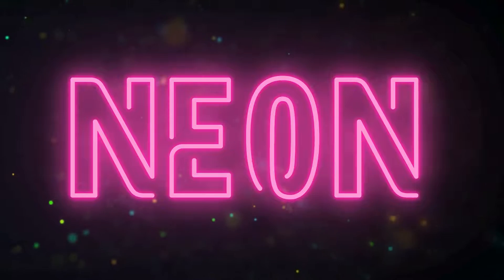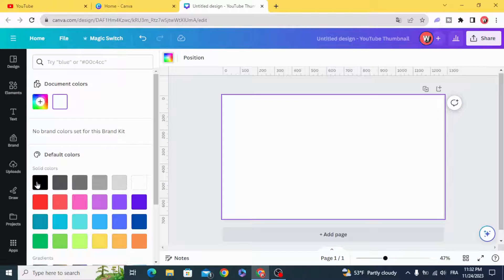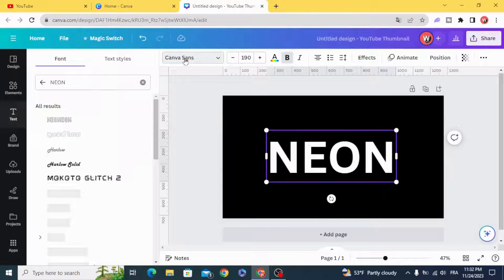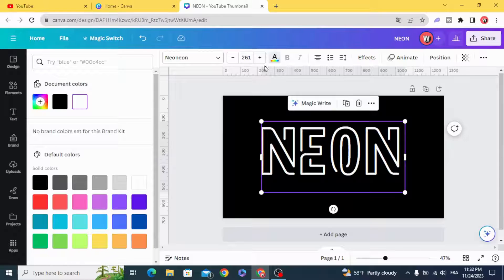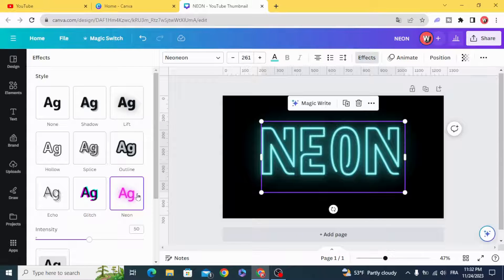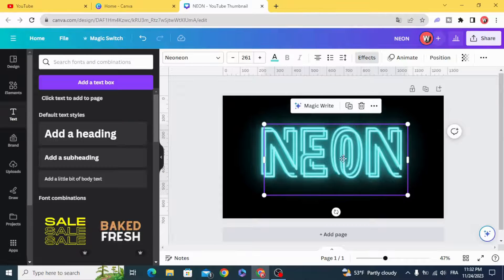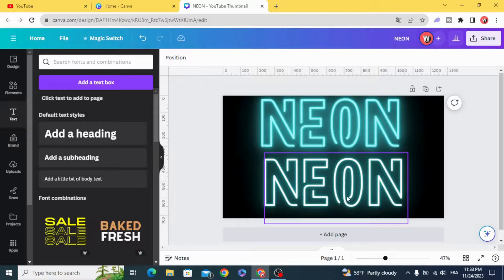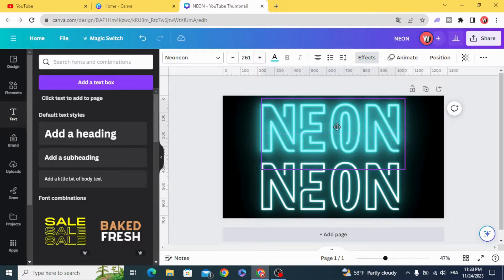Create a Powerful Glowing Neon Text Effect in Canva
Learn How to Create a Powerful Glowing Neon Text Effect in canva
In this step-by-step tutorial, discover the magic of Canva as we guide you through the process of crafting a stunning Glowing Neon Text Effect. Elevate your designs and captivate your audience with this eye-catching visual element.